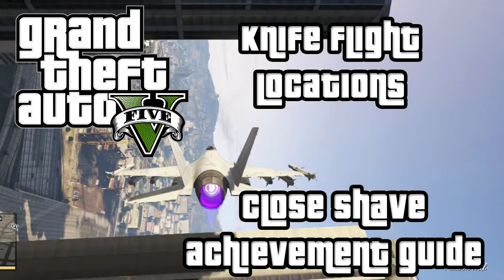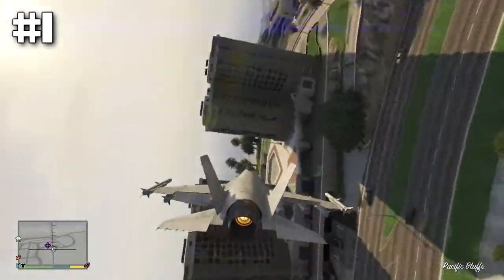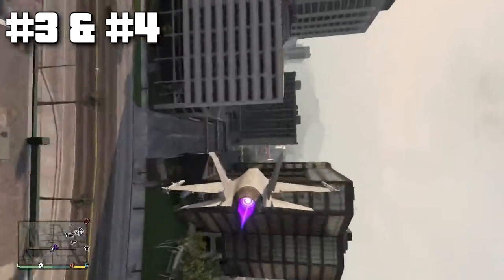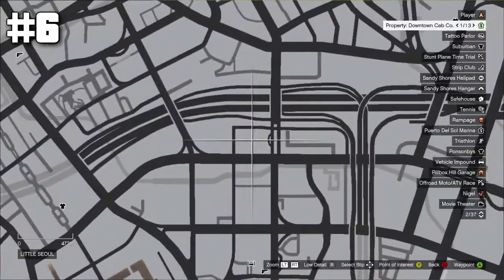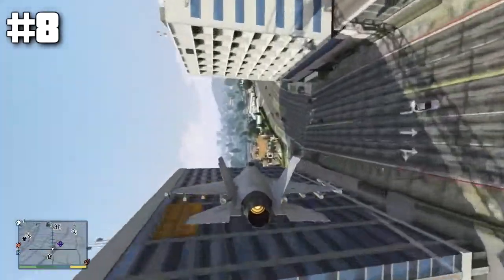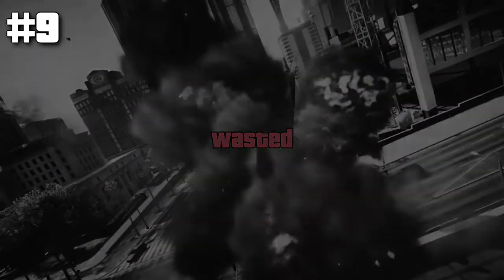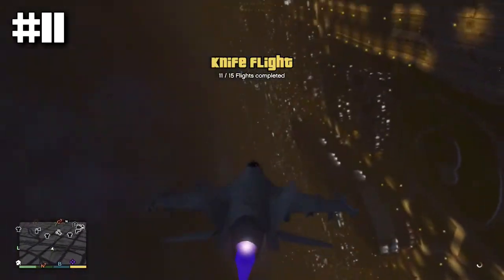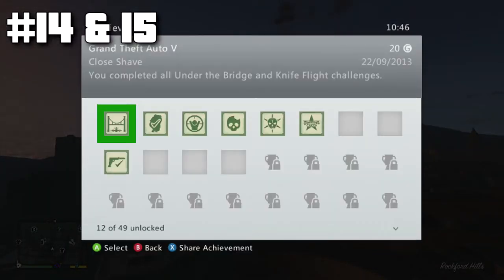GTA V Close Shave Guide | Knife Flight Challenge | Part 2 of 2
A full guide of how to get the Close Shave achievement guide for GTA 5! This part contains all 15 locations for the Knife Flight challenge. Part 1 for Under The Bridge Challenge